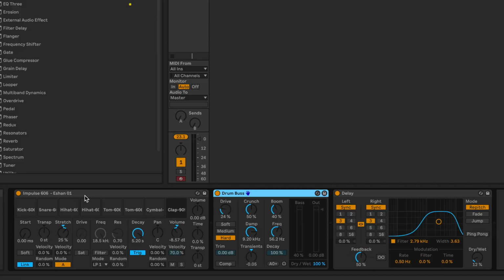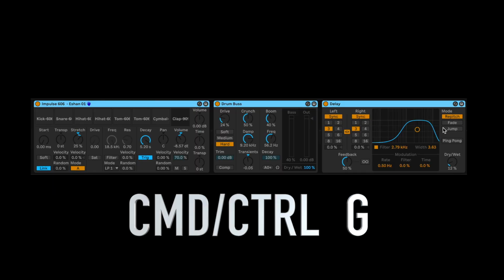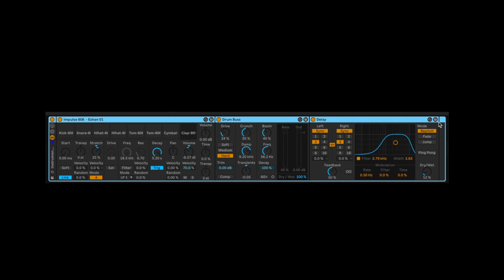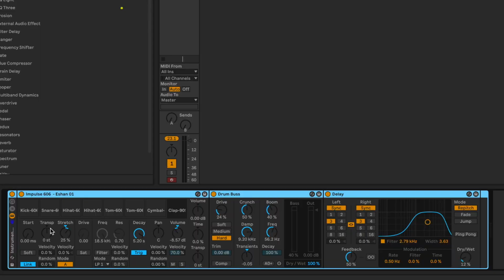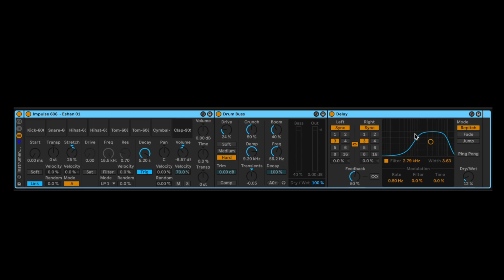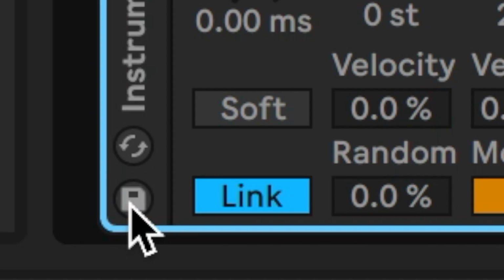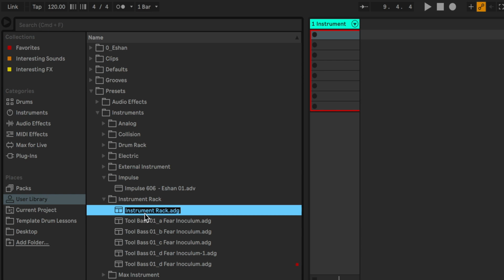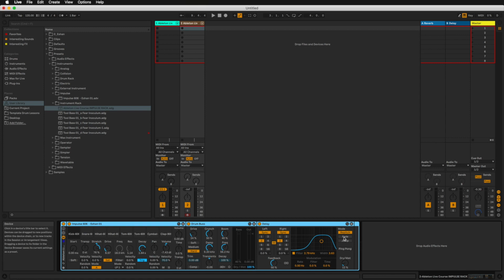Save Instrument Racks In Ableton / Module 02 / Composing & Producing in Ableton Live / For Newcomers